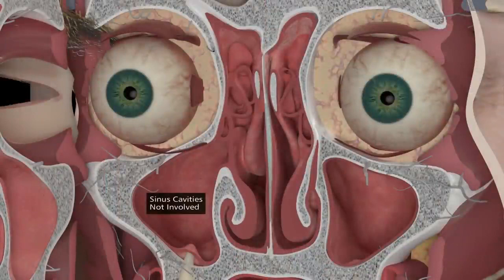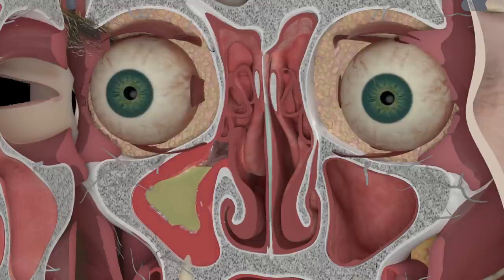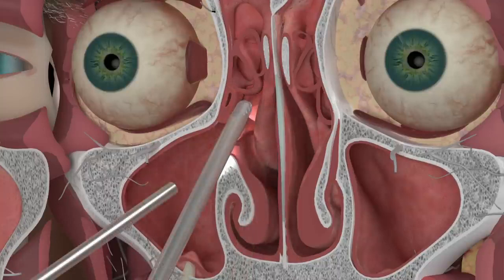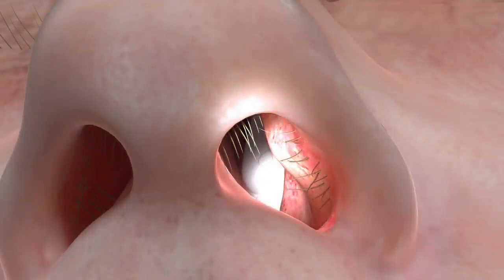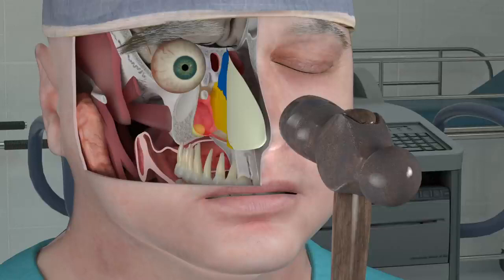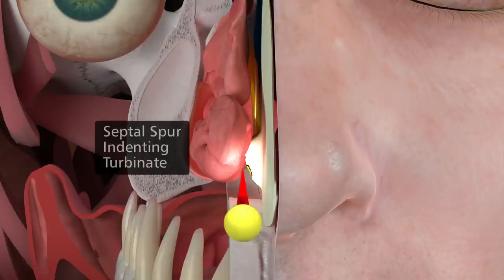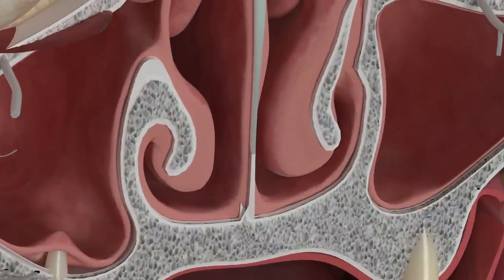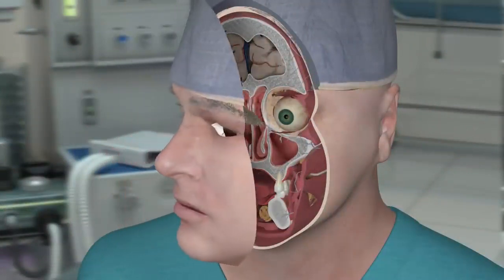14 December 2022